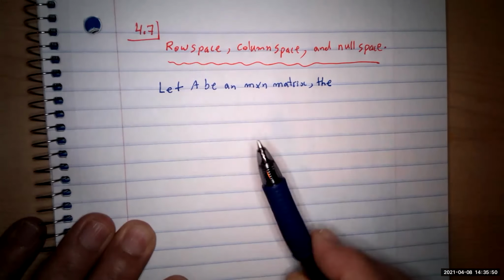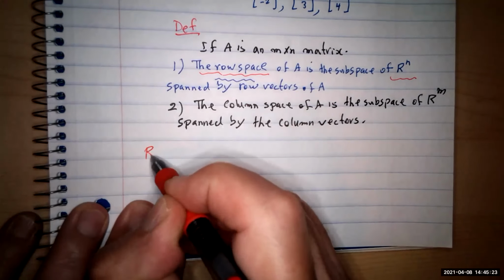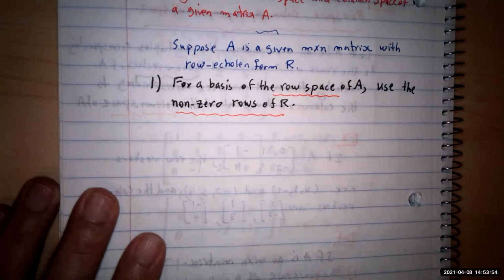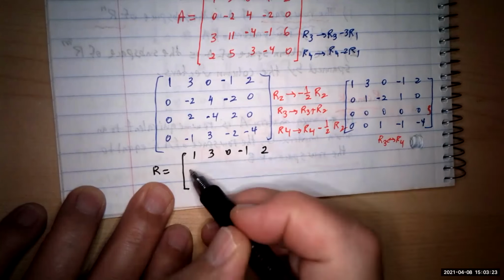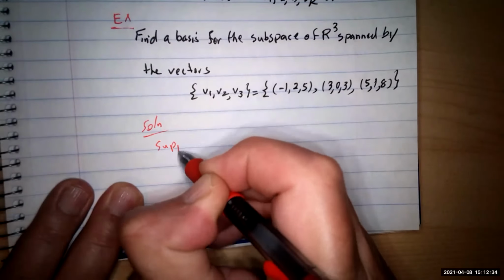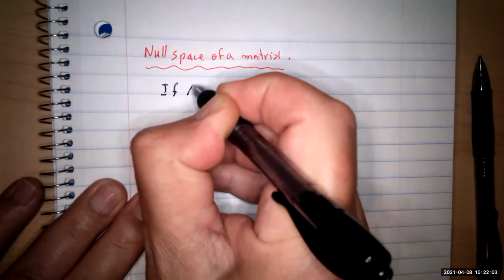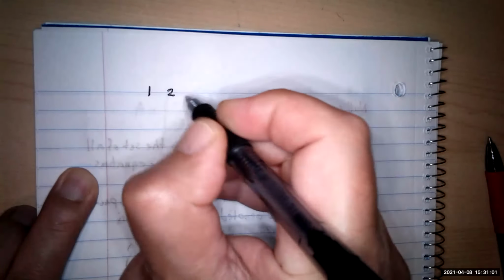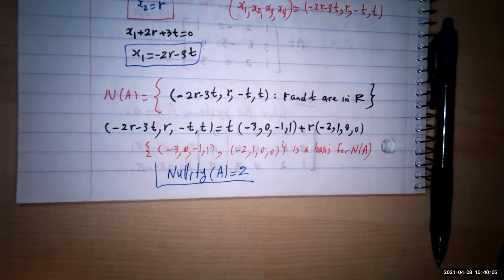Linear algebra (Part 20)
Linear algebra (Row space, column space and null space)